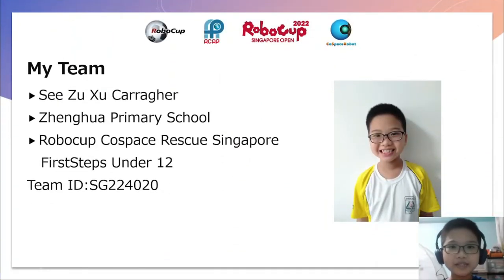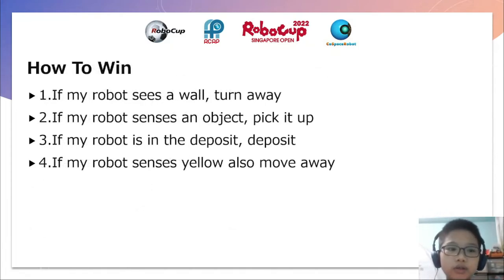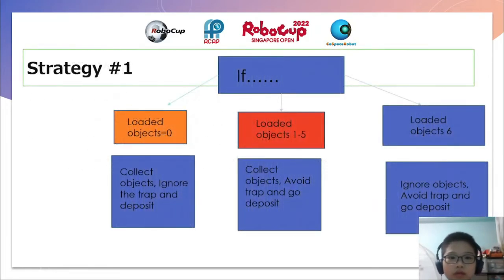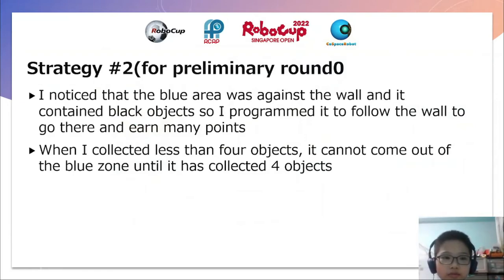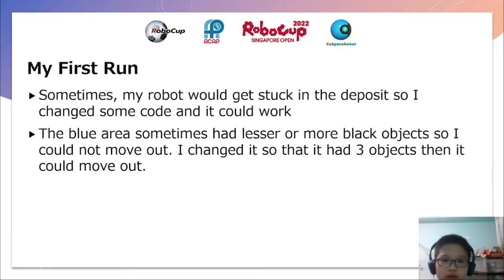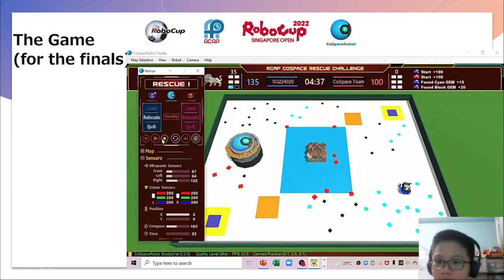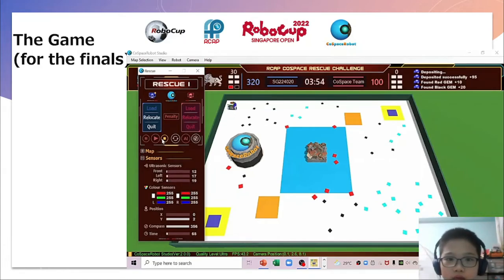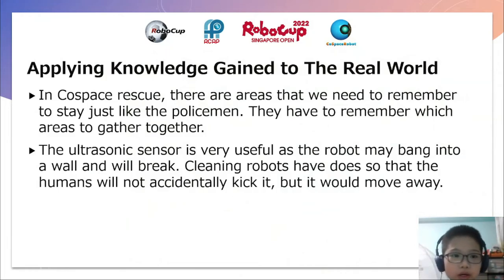SG22.3.10 - SG224020 - Finalist Presentation - CoSpace Rescue FS U12 - RoboCup SG Open 2022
Team Name:  ZHPS_07
School:           Zhenghua Primary School
Region:           Singapore

The award consists of five categories:
𝗣𝗲𝗼𝗽𝗹𝗲’𝘀 𝗖𝗵𝗼𝗶𝗰𝗲: in recognition of Sharing Video with 𝙈𝙤𝙨𝙩 𝙇𝙞𝙠𝙚𝙨
𝗘𝗱𝘂𝗰𝗮𝘁𝗶𝗼𝗻𝗮𝗹 𝗩𝗮𝗹𝘂𝗲: in recognition of Sharing Video with 𝙃𝙞𝙜𝙝𝙚𝙨𝙩 𝙒𝙖𝙩𝙘𝙝 𝙏𝙞𝙢𝙚
𝗖𝗼𝗺𝗺𝘂𝗻𝗶𝘁𝘆 𝗔𝘄𝗮𝗿𝗲𝗻𝗲𝘀𝘀: in recognition of Sharing Video with 𝙈𝙤𝙨𝙩 𝙎𝙝𝙖𝙧𝙚𝙨